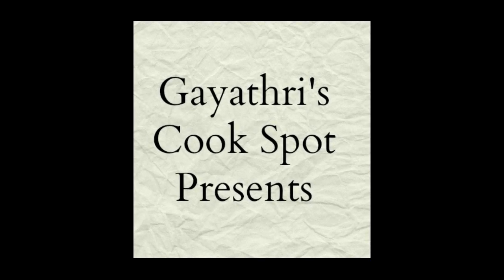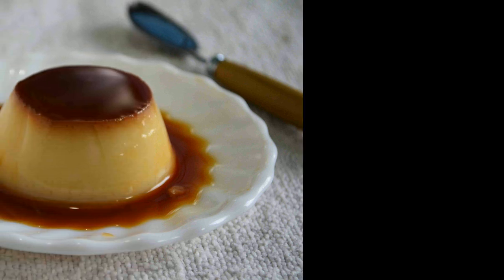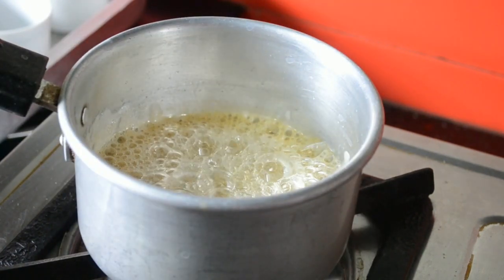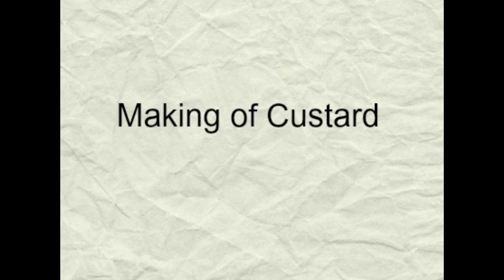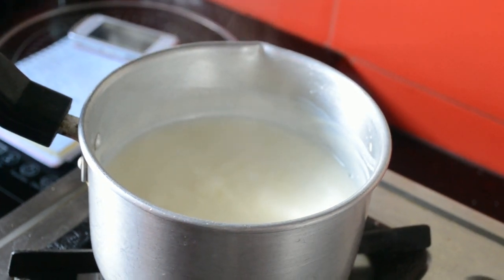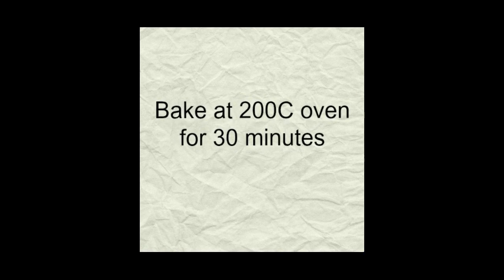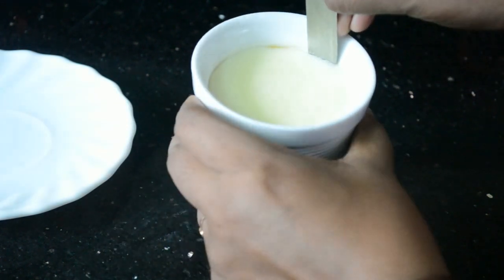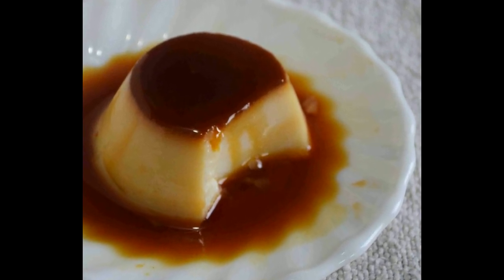How To Make Eggless Creme Caramel Recipe The Easy Way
In this video, Gayathri demonstrates the making of eggless creme caramel.

Makes 6 individual servings
Ingredients:
For Caramel:
Sugar-1/2 cup
Water-1/4 cup
Butter – to grease ramekins

For The Custard:
Milk-2 1/2 cups
Sugar-2/3 cup
Veg Gelatin / Agar Agar Powder-1 tsp
Corn Flour-2 tbs

Procedure:
Place the ramekins on a tray and place inside a hot oven to warm them up.
In a sauce pan combine sugar and water.
Do not stir with a spoon. Let the mixture come to boil. Keep on rotating the pan until the sugar dissolves completely.
Let the syrup boil undisturbed until it starts changing colour.
Once it reaches the perfect colour, remove from stove.
Pour it evenly into the warm ramekins.
Allow it to cool completely. The caramel will harden.
Now apply butter on the sides of the ramekin.
Now in another sauce pan add 2 cups of milk and sugar.
Add corn flour and veg gelatin to the remaining milk and stir until every thing dissolves.
Add this to the sugar milk mixture along with vanilla.
Heat it. Keep on stirring it until it starts thickening. Do not let it boil.
Remove from heat and pour it into the ramekins.
Now place all the ramekins on a tray and fill the tray with water.
Cover the tray with aluminium foil.
Bake them in oven for 1/2 hour.
The custard will be wobbly. Remove from oven and allow it to cool completely.
Place them in fridge for a minimum of 2 hours.
To serve, run a knife along the sides to loosen the custard, place a serving plate on top and flip.
Carefully remove the ramekin.
Serve immediately.